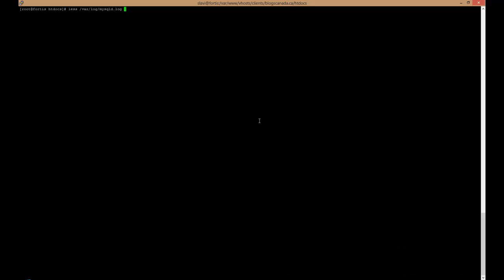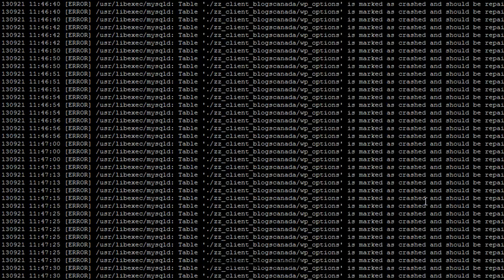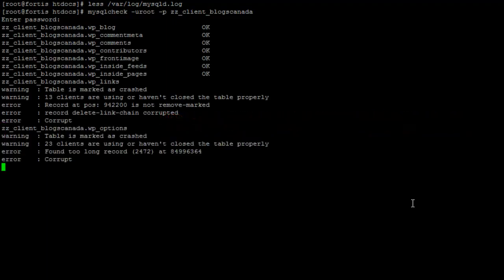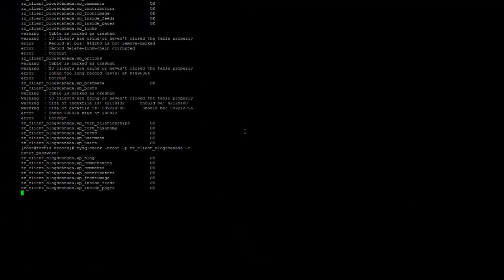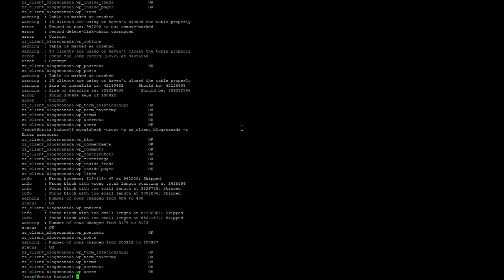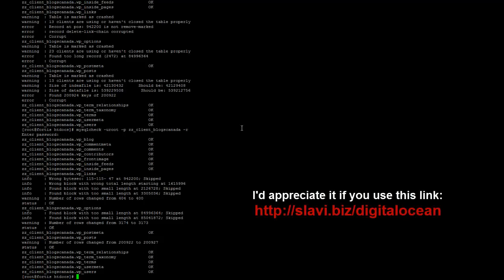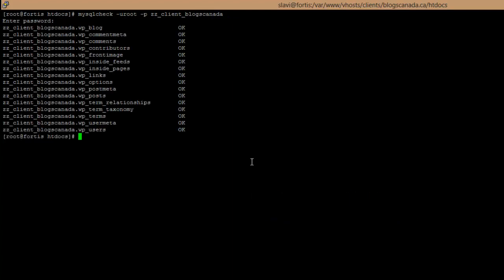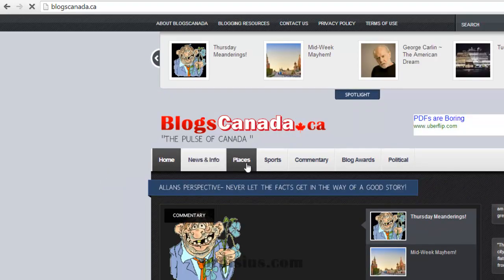How to Recover a Crashed MySQL Database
| Slavi shows how to repair a crashed MySQL database on his Digital Ocean Server Private Server running a WordPress site.